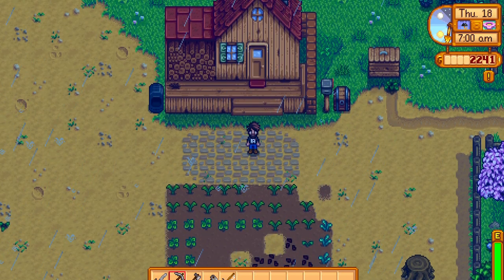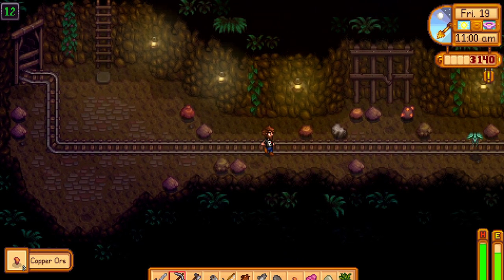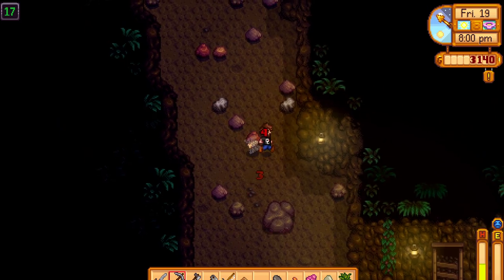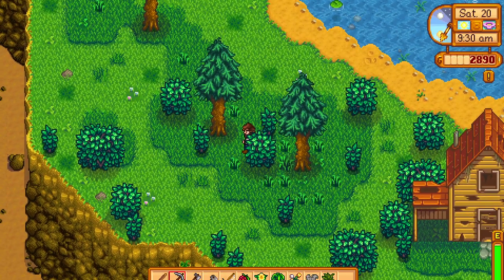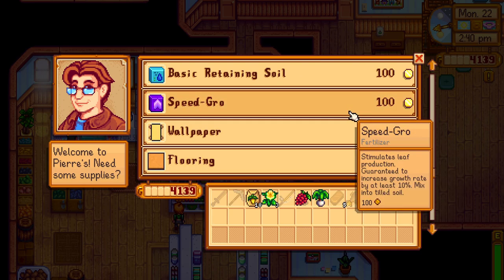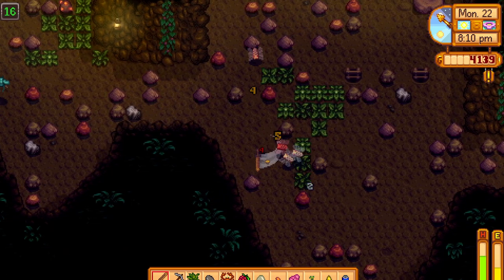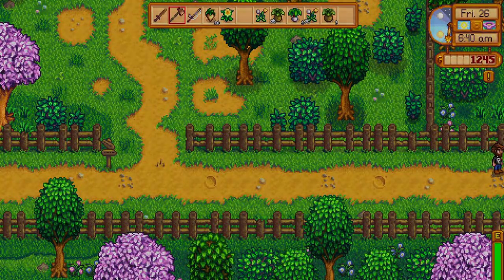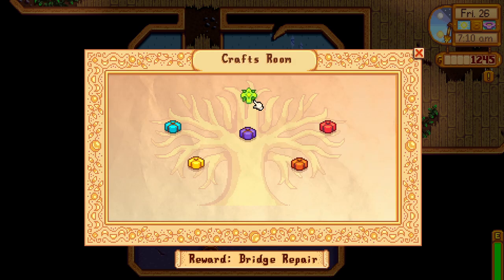Stardew Valley , Why can i find the raddish??? ep.2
Stardew valley epsiode 2 pain